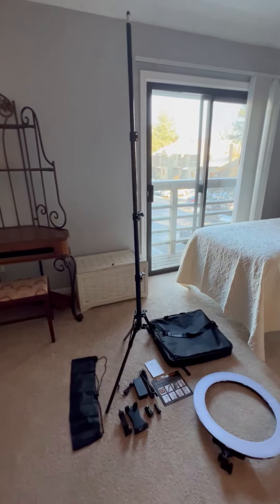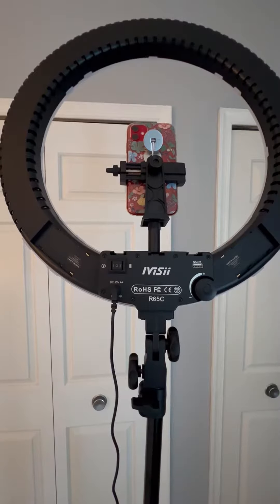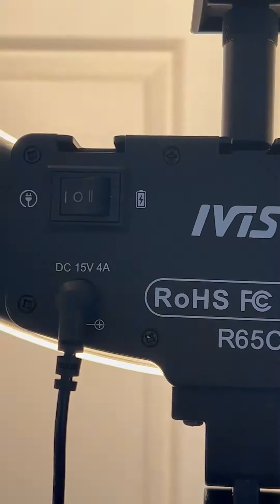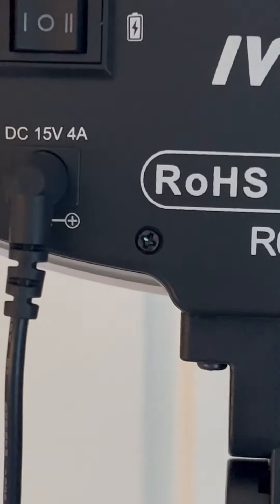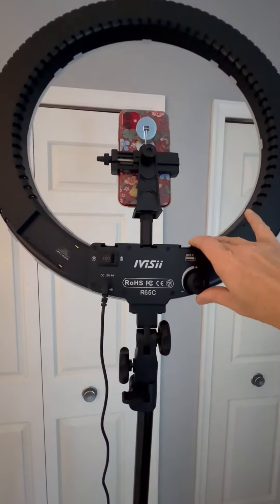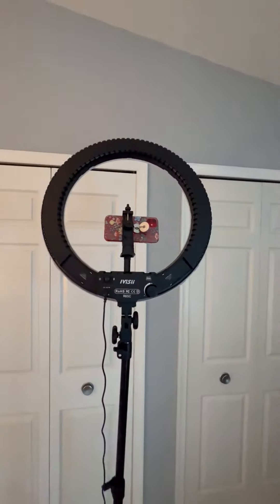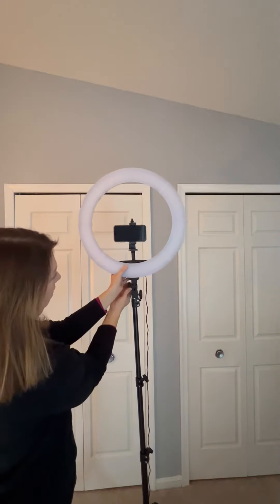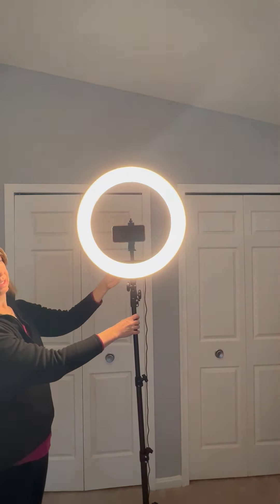IVISII Ring Light Unboxing Demo Review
This video is an unboxing, demo and review of the IVISII ring light. (commissionsearned)